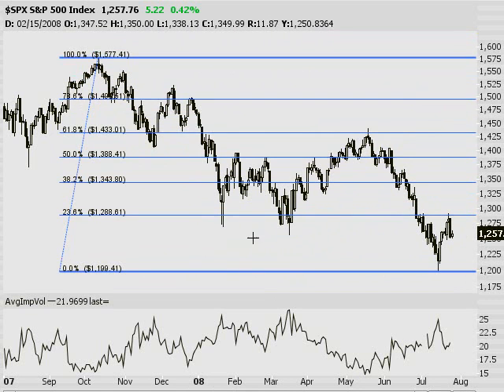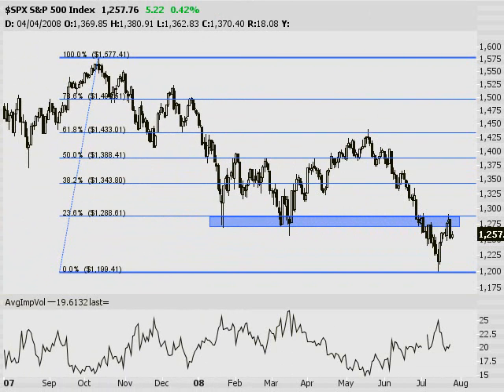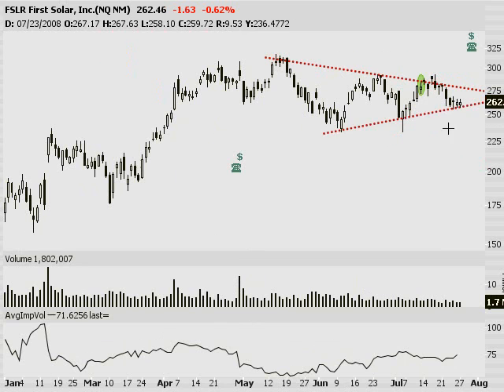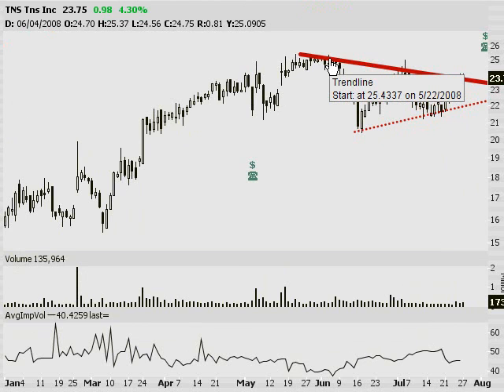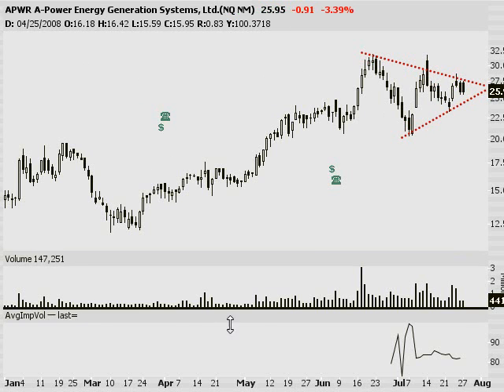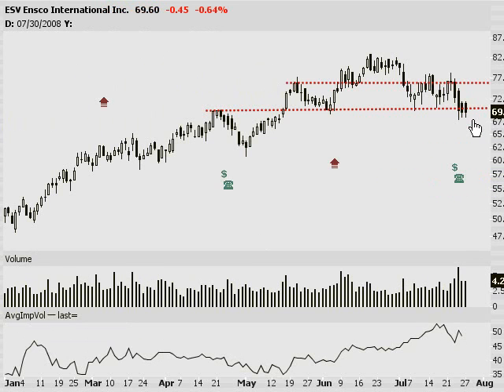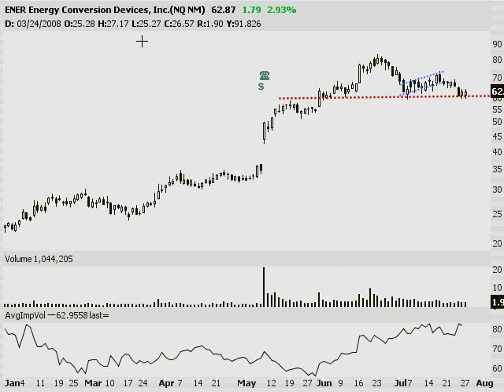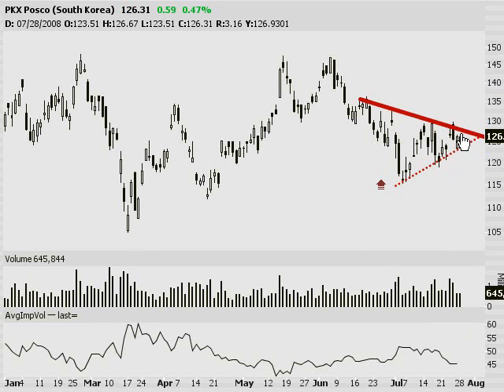Option Addict Analysis 7/28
"Rule number one is know what you know, know what you don't know, and know that I gotta know everything you know as soon as you know it.

Sooner."